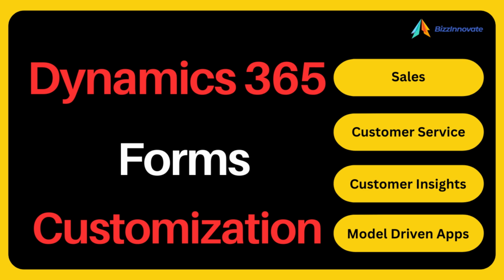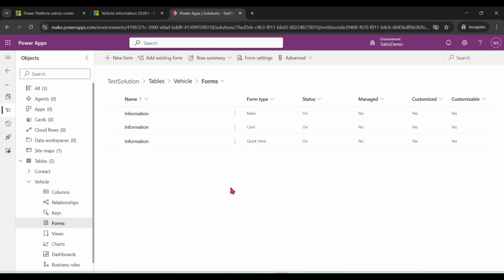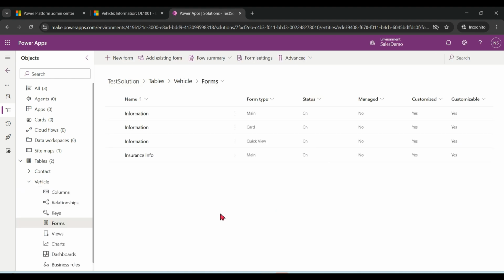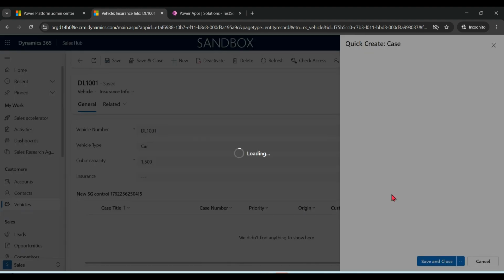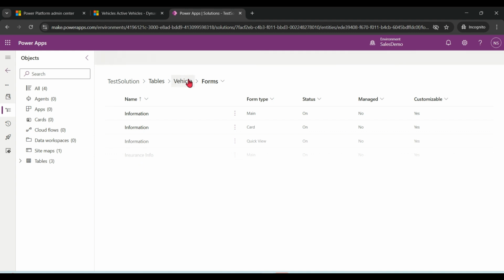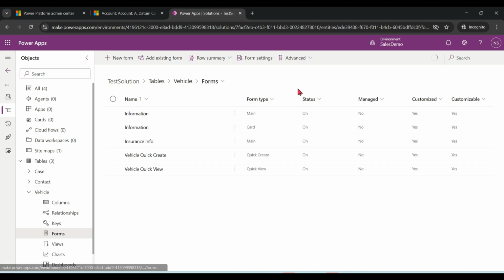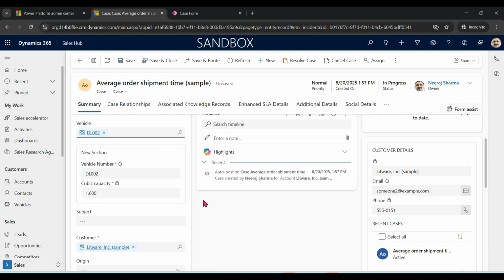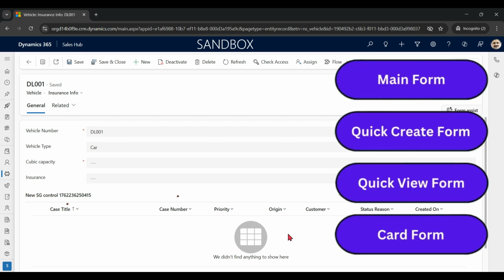Model Driven Apps Forms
Forms Customization in Model Driven Apps & Dynamics 365
Type of Forms
How to Customize Forms
0:58 Main Form
4:18 Relationships / Subgrid
7:20 Quick Create Form
8:43 Quick View Form
11:14 Card Form
Main Form: Main user interface for Data Entry.
Quick Create Form: These forms provide a basic form optimized for creating new records.
Quick View From : Users can view data from related tables, it is kind of Control.
Card Form : layouts display information in a compact way, making them ideal for mobile devices.
Main Forms
In most business scenarios, one main form is enough, but some scenarios require multiples Main form for different set of users.
We can edit existing forms or create new forms. You can also copy form from existing form
Newly created form is identical copy of Information Form
Main forms have a default three-column layout.
tabs (primary grouping) and sections (secondary grouping). Tabs separate the form into logical pages, while sections separate the content within a tab.
Multiple main forms can be assigned to different security roles, allowing each group in an organization to use a form tailored to their needs.
Multiple Forms
Form Order
Fallback Form
Setting a fallback form ensures users always see a default form if no main form is assigned to their security roles.
If you don't require multiple forms for a table, you don't need a fallback form.
Form Visibility
By default, all forms are made available to users. However, through the app designer a specific form can be restricted.
Quick Create Form
 When + New is chosen when creating a new row from a lookup or sub grid.
Enable quick create form option in table properties before creating quick create form
Quick View Form
Card Form
When the screen size is reduced or on mobile .  the view will automatically switch to Card Form layout.